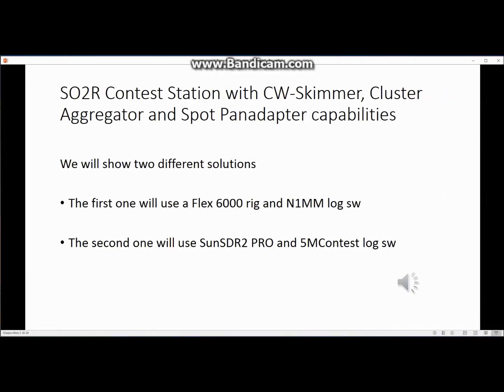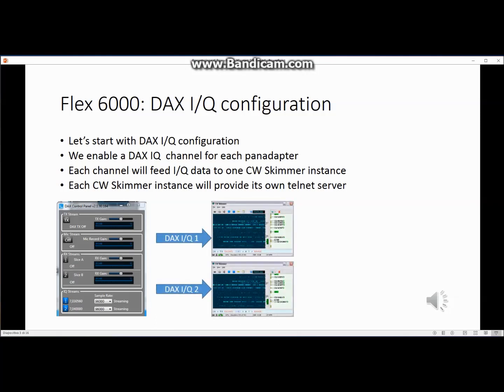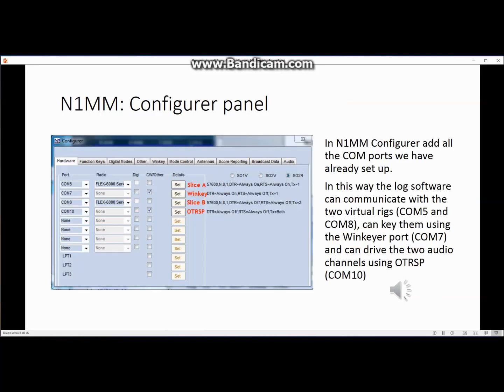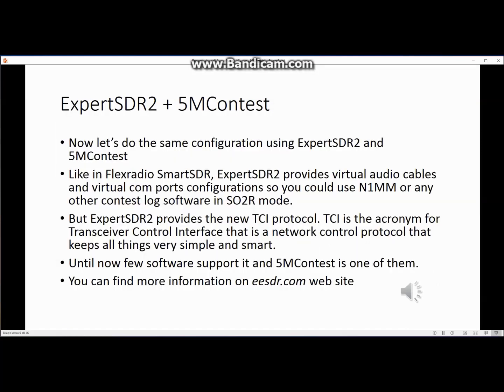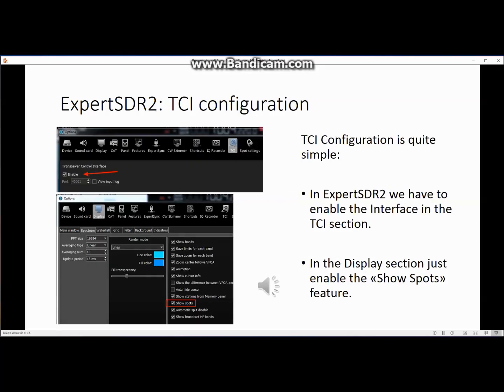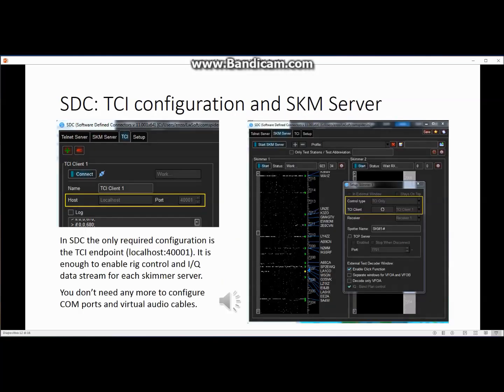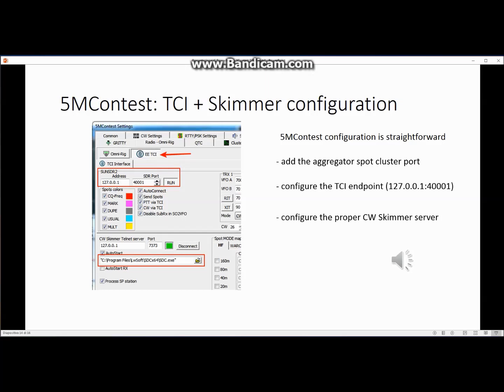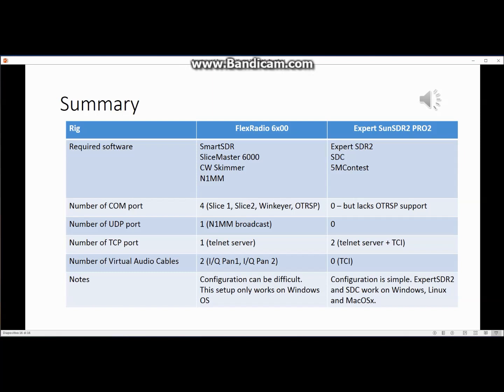SO2R Contest Station - Flex 6000 vs SunSDR2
In this video we will see two different way to setup a basic SO2R contest station.
It is not a proper Flex vs SunSDR video, it just a demo of doing the same thing in two different ways.

After the video editing I realized that I forgot to mention Donald, K1DBO, the SliceMaster 6000 author.
Also I forgot to say that the TCI protocol supports the CW macro generation. In this way you don't need any hw interface or sw emulator to key the SunSDR2 rig.

Actually I enjoy both systems but I am starting to prefer the one that can provide same features with less effort. They are simpler to use and on the long run they are more reliable.

Good DX and 73'
Enzo, iw7dmh